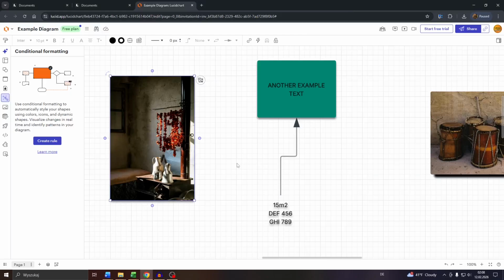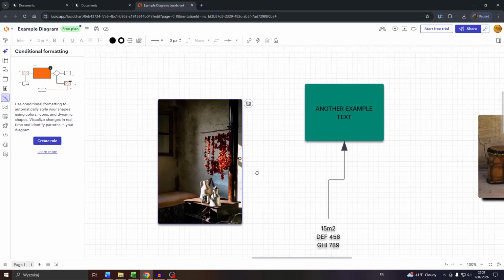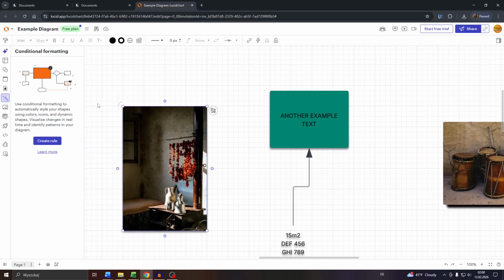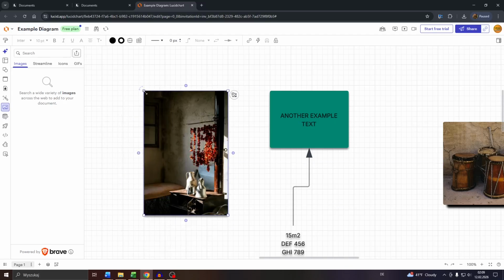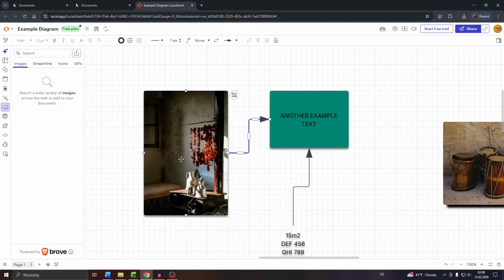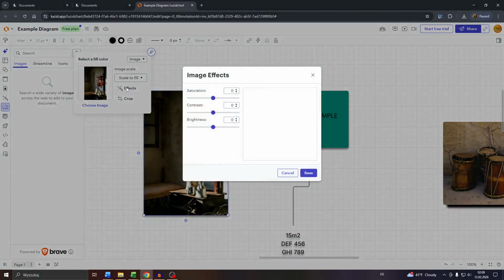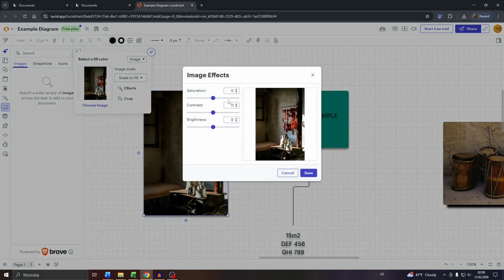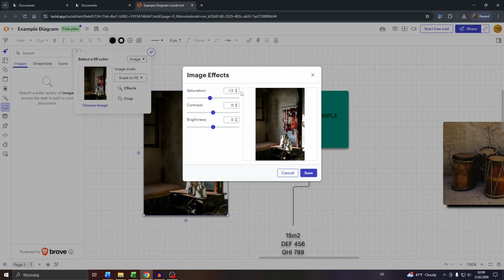How to Adjust Image Brightness & Saturation on Lucidchart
Learn how to adjust image brightness and saturation on Lucidchart to fine-tune the appearance of inserted images.